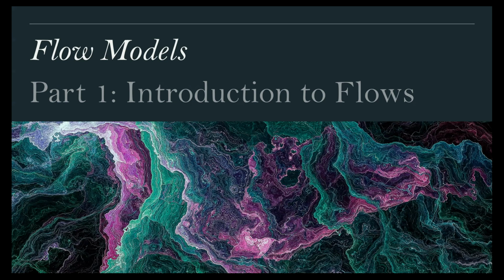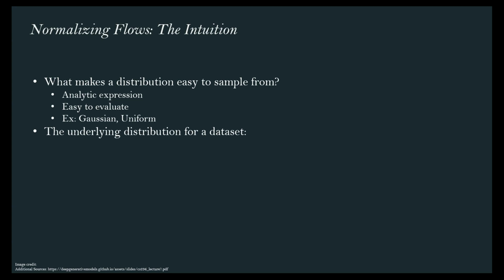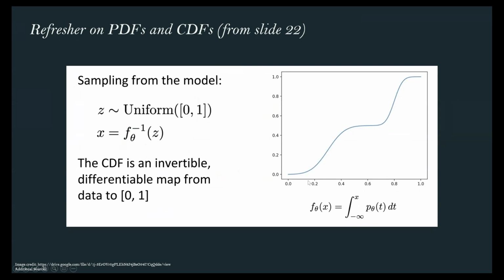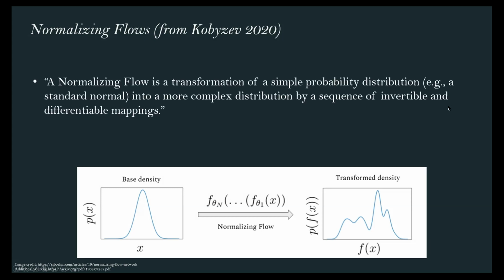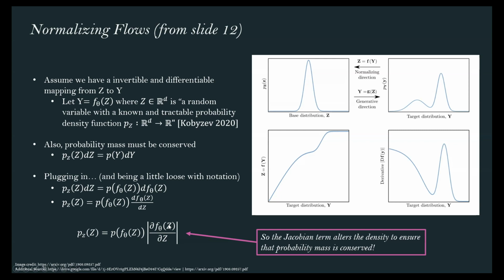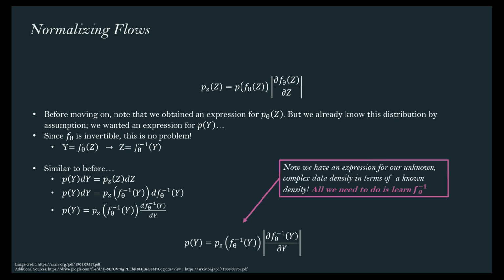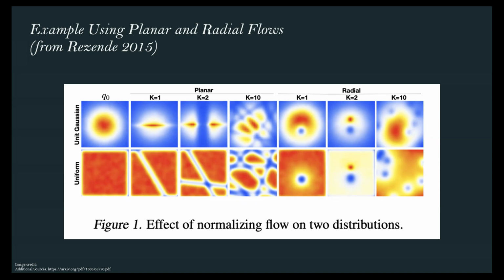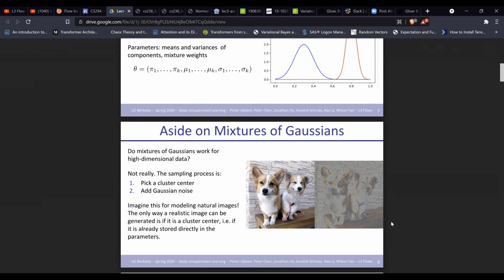Deep Unsupervised Learning 5-2021 - 07/11/2021